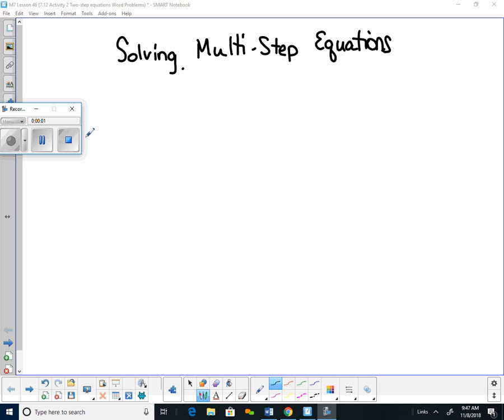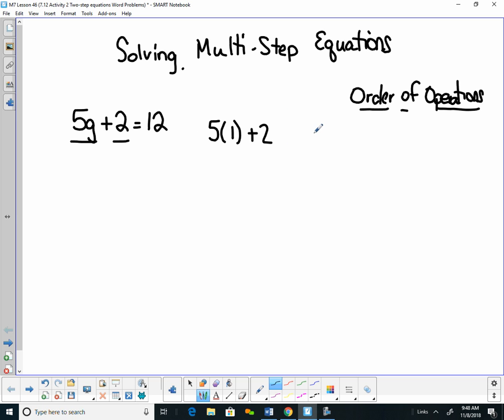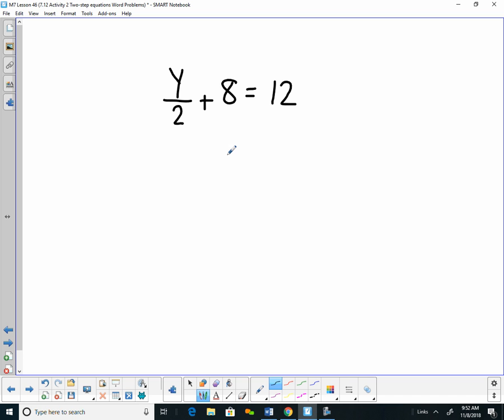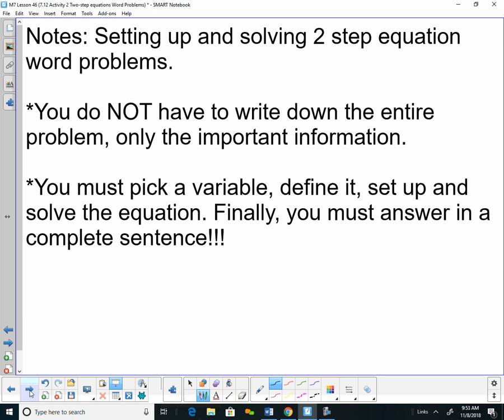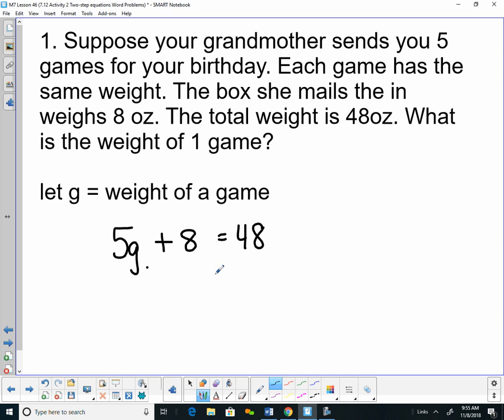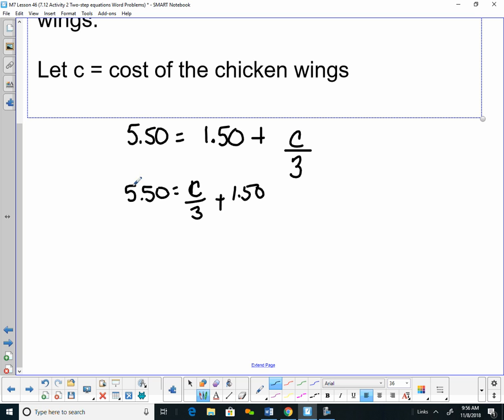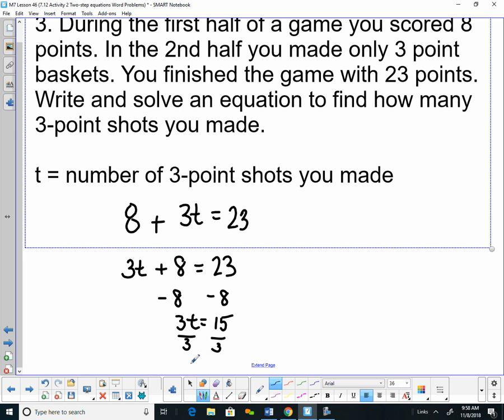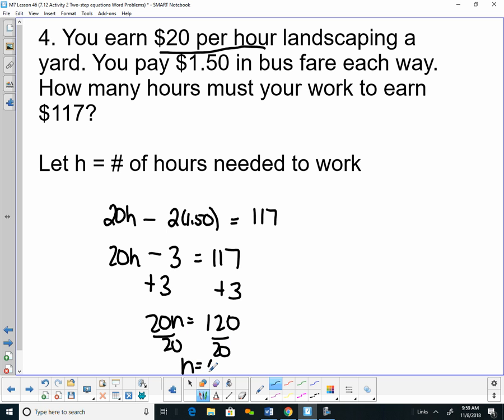solving multi-step equations day 3 and practical problems